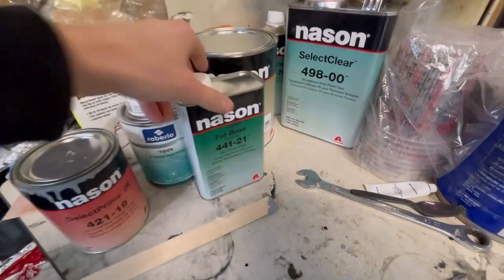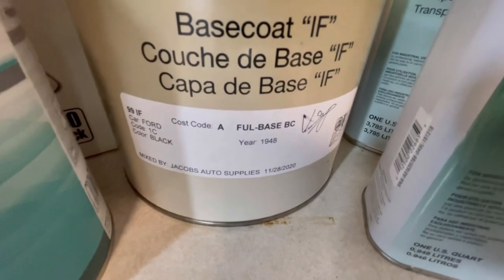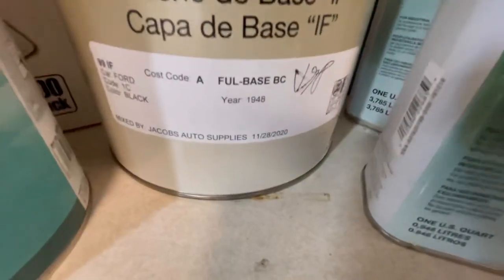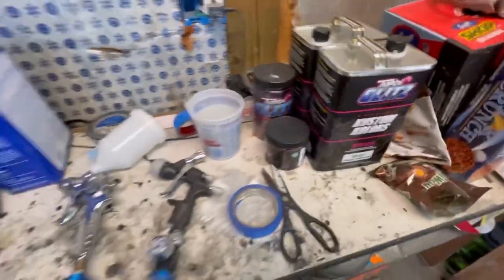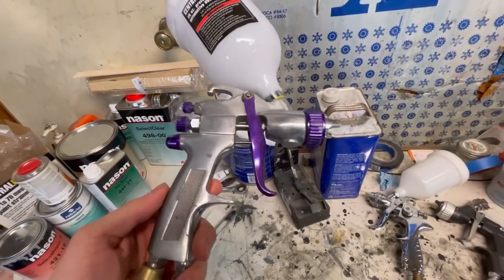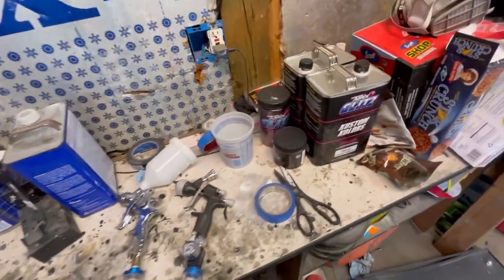THE 240 FINALLY GETS PAINT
It’s finally painted! Time to start assembling now. The car was painted with a black base, then tropical glitz winter blackberry, then clear coat. First time painting a car. Looks decent. Next up is the livery.